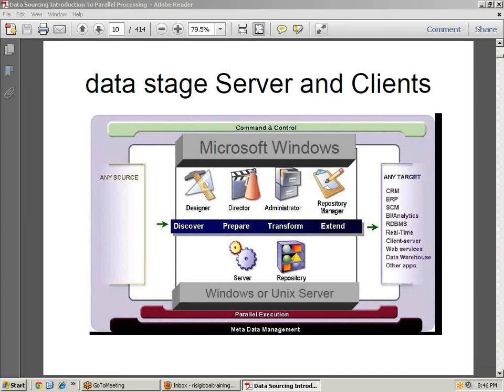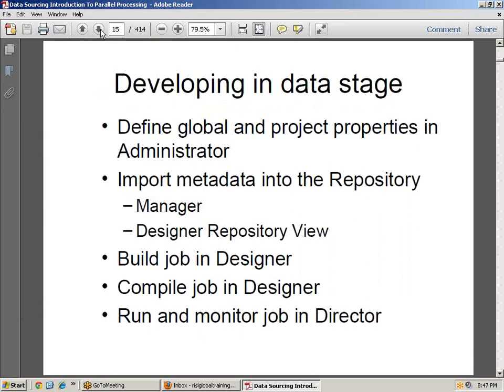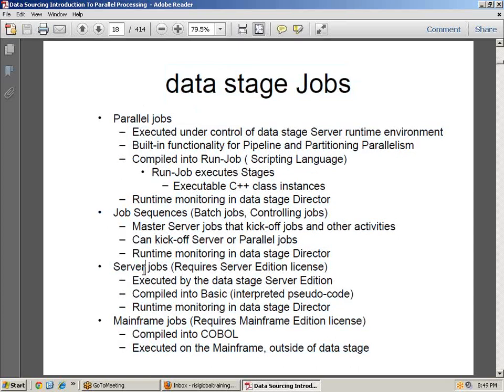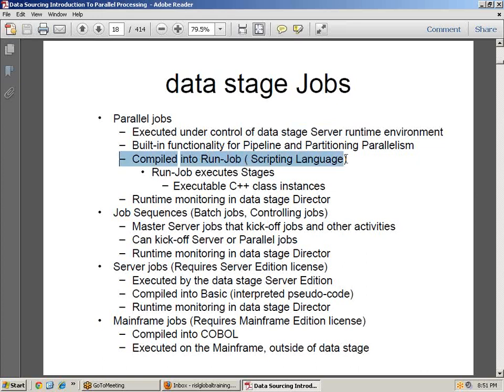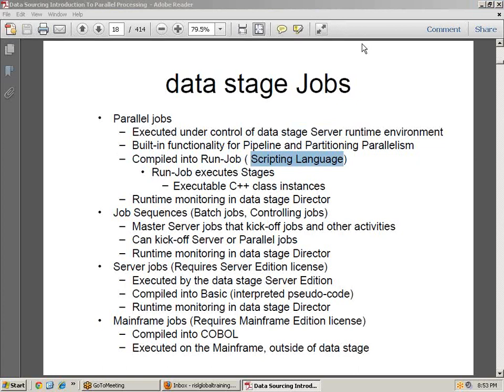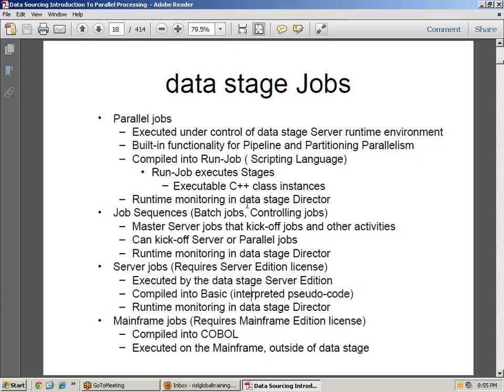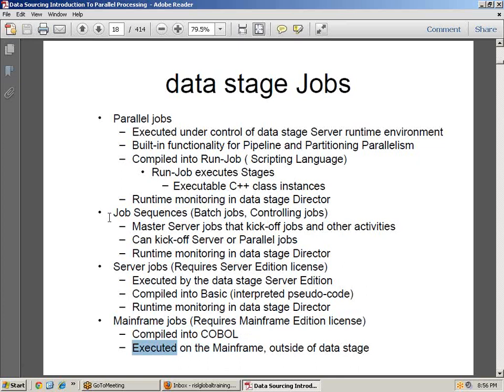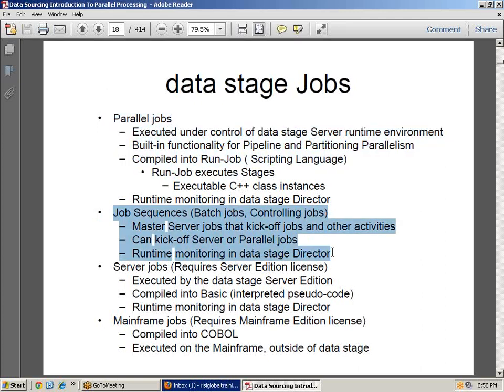2014 12 04 20 45 datastage 4